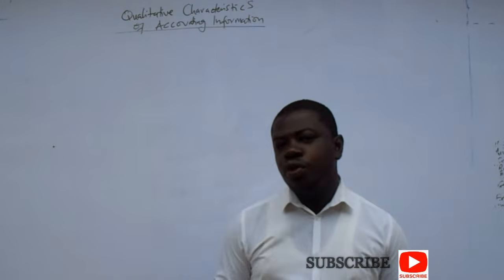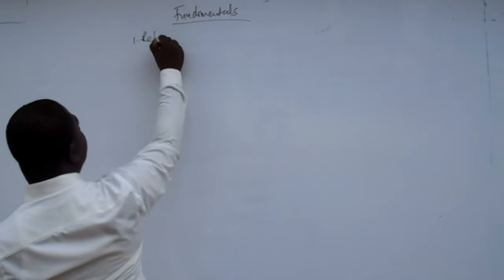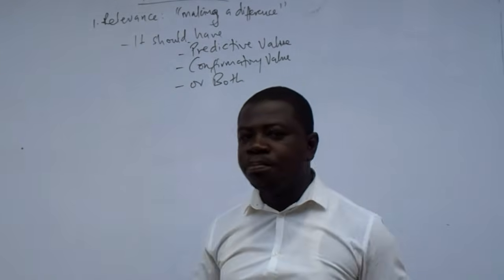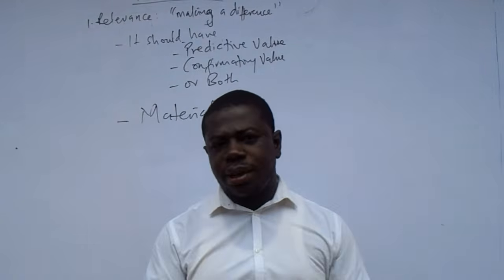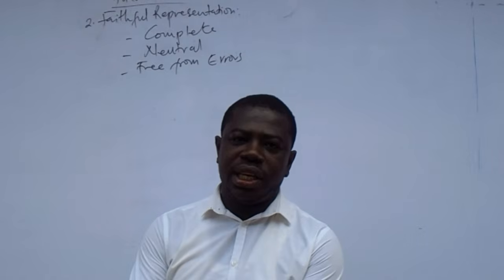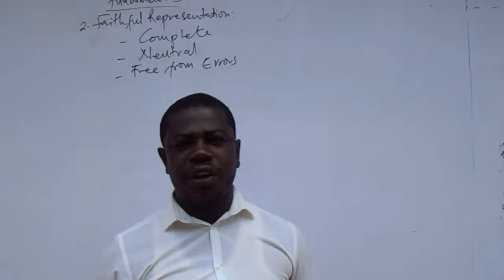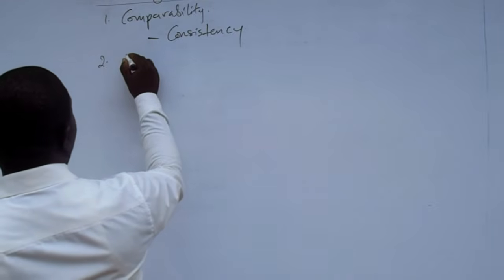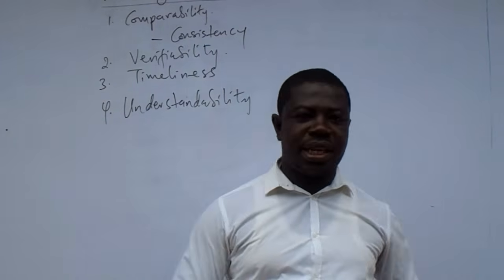QUALITATIVE CHARACTERISTICS OF FINANCIAL INFORMATION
This video explains the basic and other qualities that Financial Statements should portray.